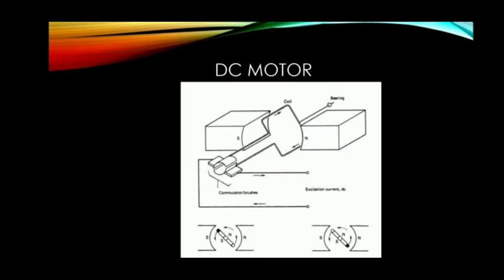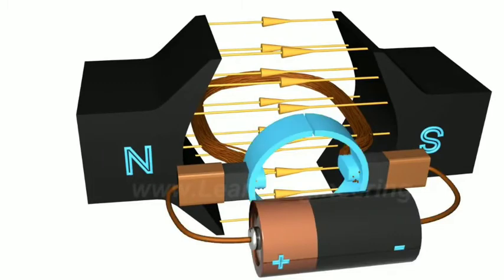DC MOTOR, INDUSTRIAL INSTRUMENTATION AND AUTOMATION, EE404, KTU, MODULE 5